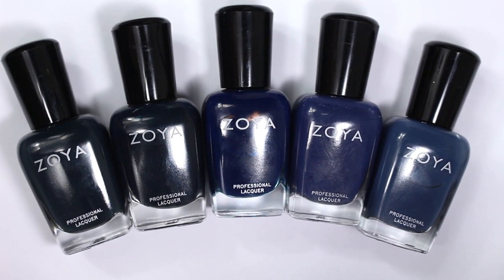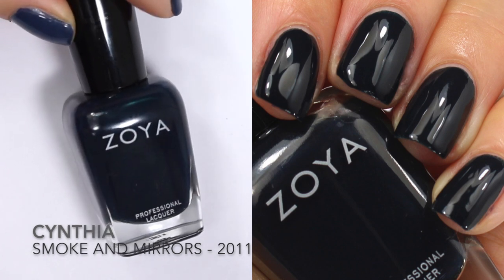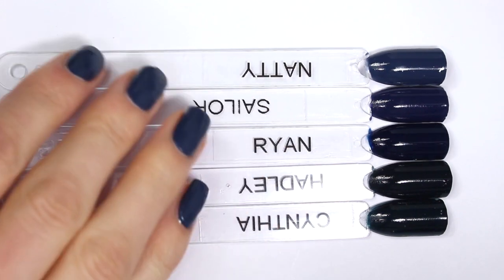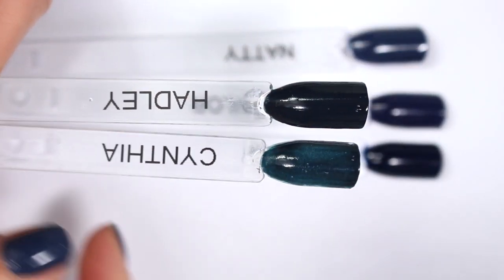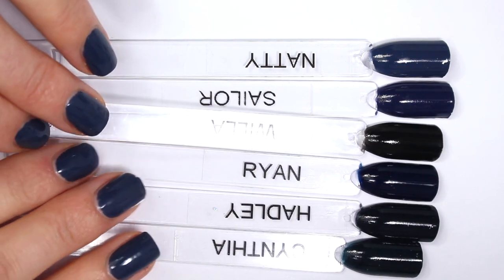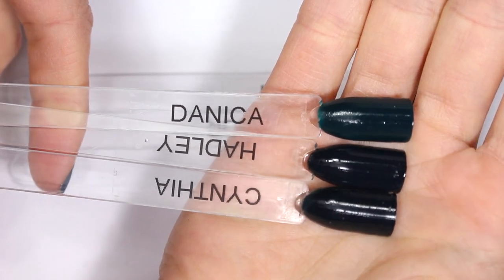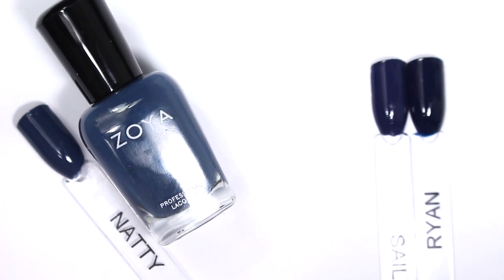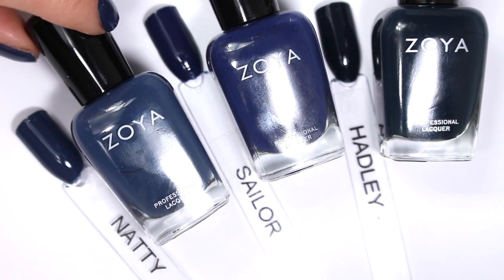Zoya Dark & Navy Blue Comparison // Natty, Ryan, Sailor, Cynthia, Hadley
Next installment of my color comparison series on blue creams from Zoya. This comparison features Zoya polishes in Sailor, Natty, Ryan, Cynthia, and Hadley.

Zoya Natty

___________________P O L I S H E S  M E N T I O N E D
Zoya Sailor
Zoya Natty
Zoya Ryan
Zoya Hadley
Zoya Cynthia
Zoya Willa
Zoya Sia
Zoya Danica